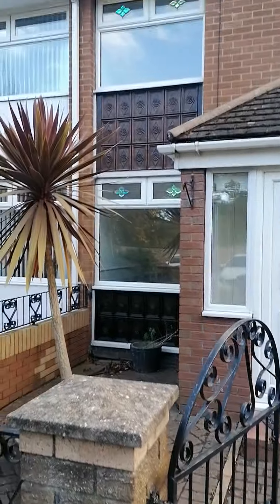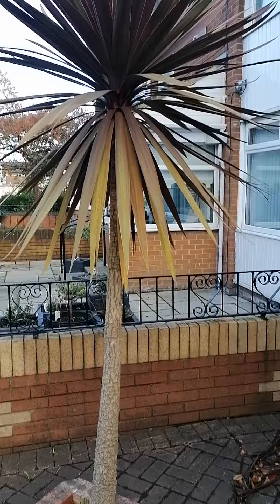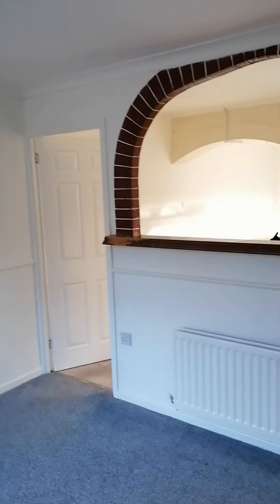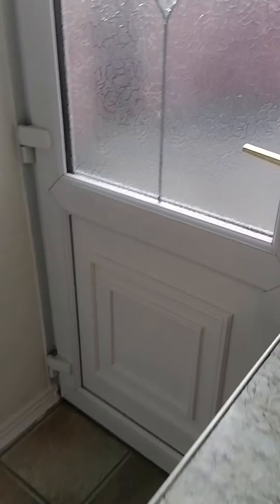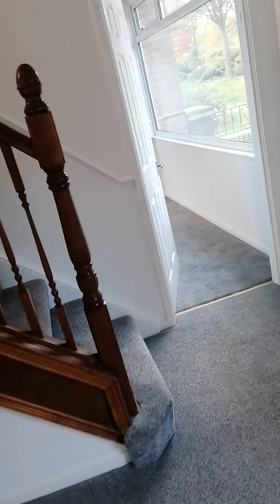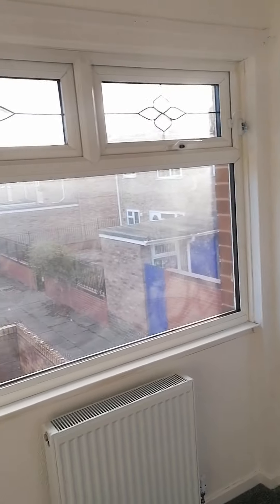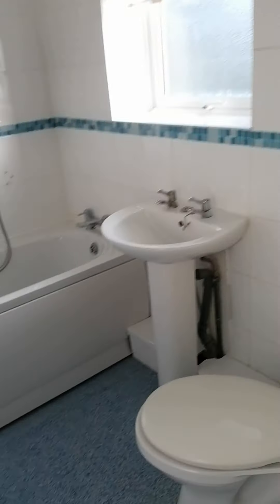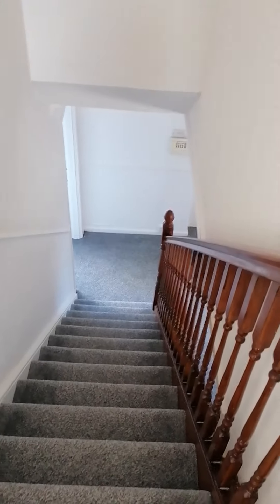65 Hart Lane, TS26 8RS, Terraced House, 3 Beds, £575 PCM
This lovely end of terrace property is new to the market. This house briefly comprises of a lounge, fitted kitchen/diner, three bright bedrooms and a bathroom. Externally, the house has a small low maintenance front forecourt, paved rear garden, on street parking. Close to local amenities, supermarket, schools, colleges and public transport routes into the city centre this house is perfect for a busy family or working professionals.

- THREE BRIGHT BEDROOMS
- REAR ENCLOSED PAVED GARDEN
**PETS ACCEPTED - RESTRICTIONS MAY APPLY £25 PET SUPPLEMENT REQUIRED PCM**